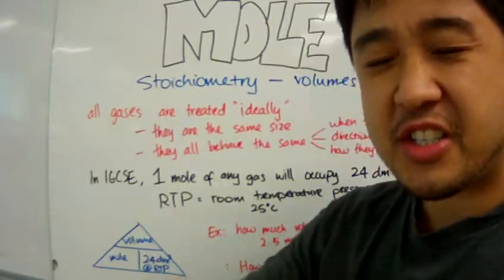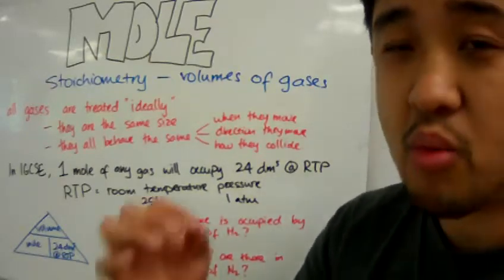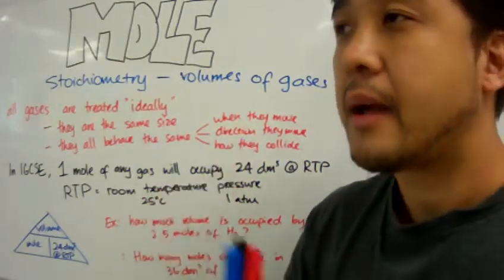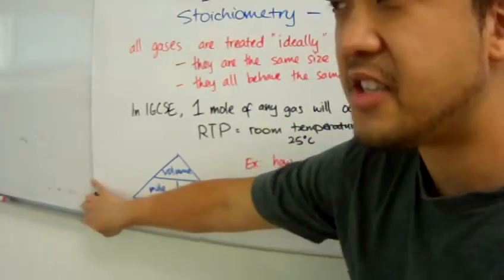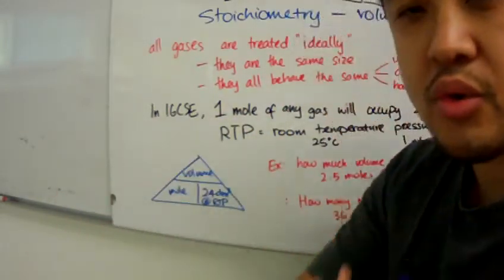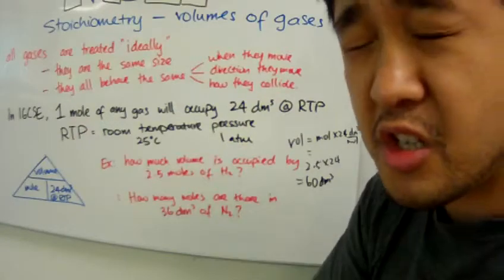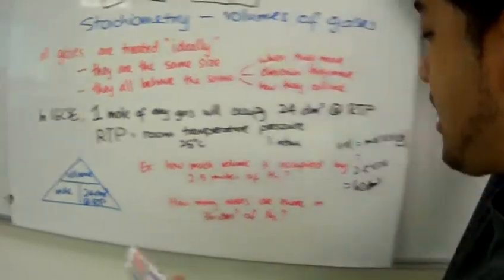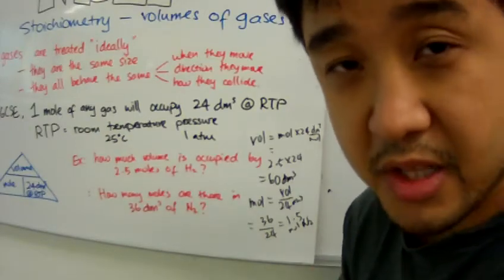IGCSE Chemistry Mole Concept Lesson 4a: Moles and Volumes of Gases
EXTENDED LO:
• Convert between moles and volumes of a gas

SC:
• Remember that one mole of any gas will occupy 24dm3 of volume at RTP (room temperature pressure).
• Remember that moles =  volume / molar volume